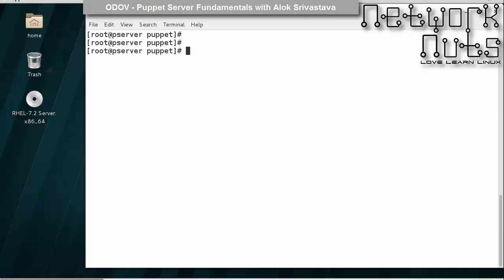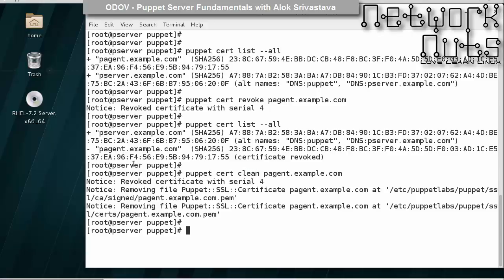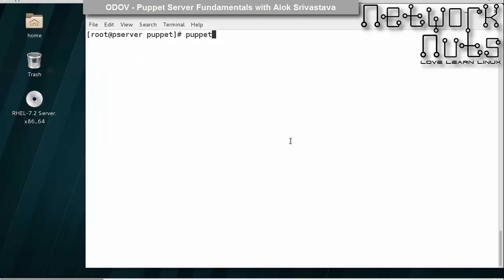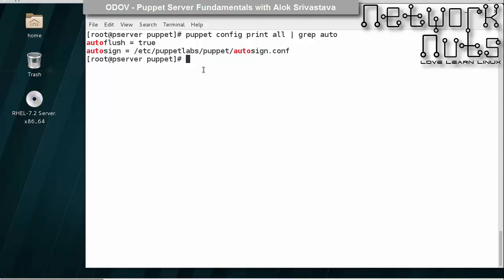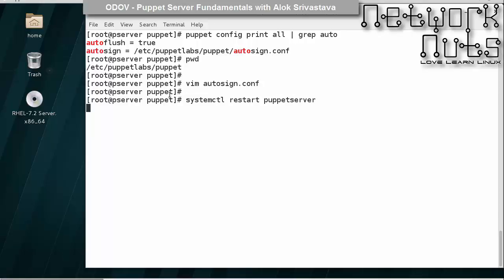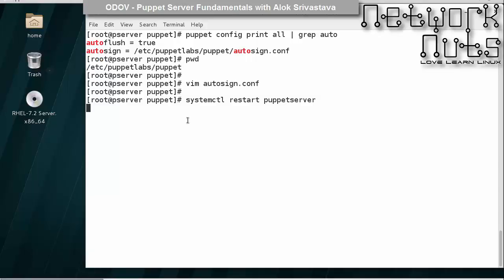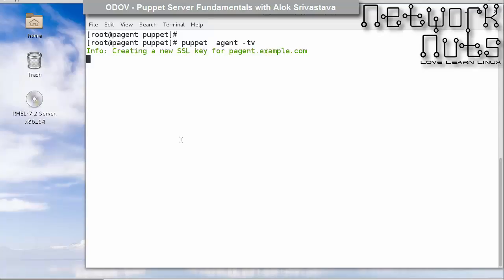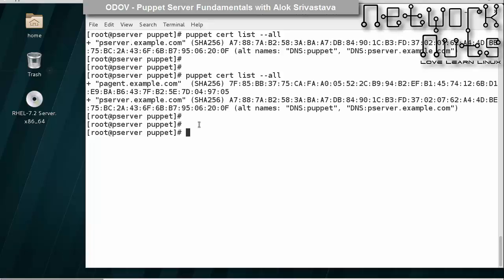Puppet Server Auto Signing Certificates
Learn how to use puppet server auto signing feature to automatically sign puppet agent certificates. Not recommended in production, but good feature for test environments.